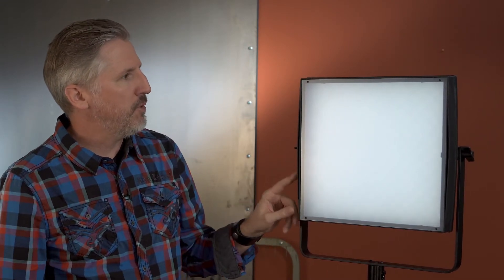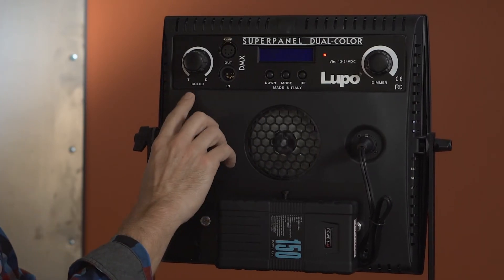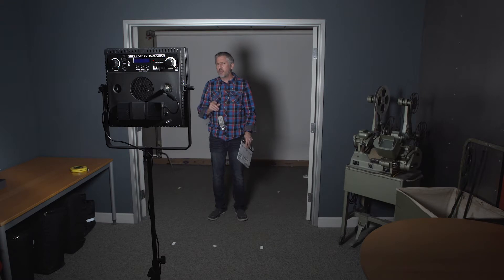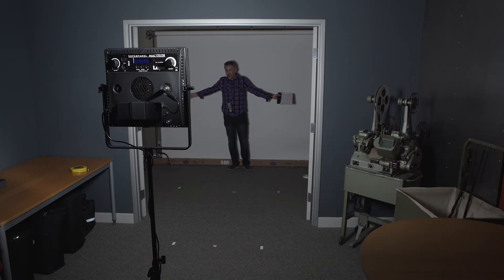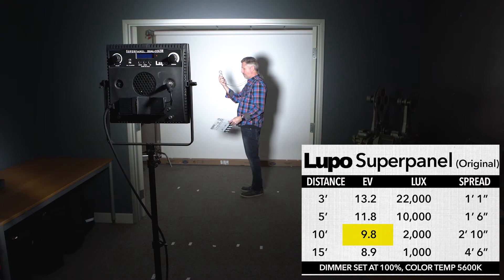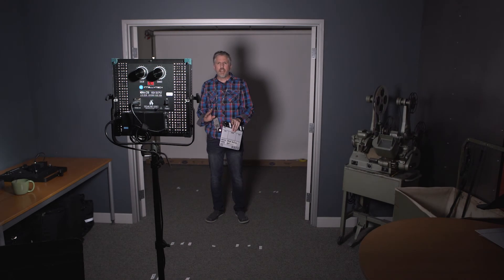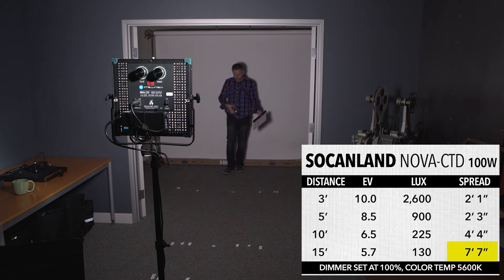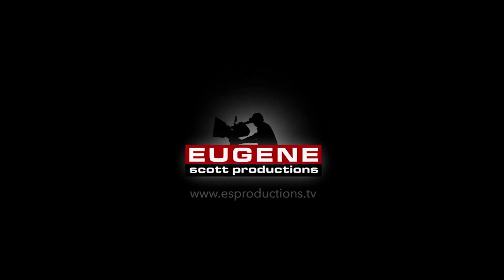Lupo Superpanel Soft Review part 1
Lupo’s Superpanel Soft creates a nice even soft source which is perfect for lighting talent.
For over a year I’ve owned, used and abused a couple of the original Lupo Superpanel. They’ve been a great workhorse 1x1 LED panels and are incredibly bright with it’s 22,000 LUX output at 1 meter. But they’re not soft lights. When I heard that Lupo was making a “soft” version of the Superpanel, I couldn’t wait to get my hands on them!